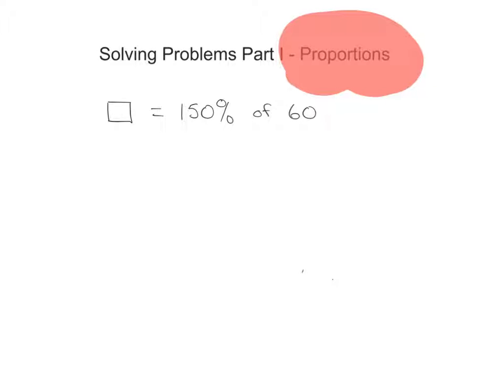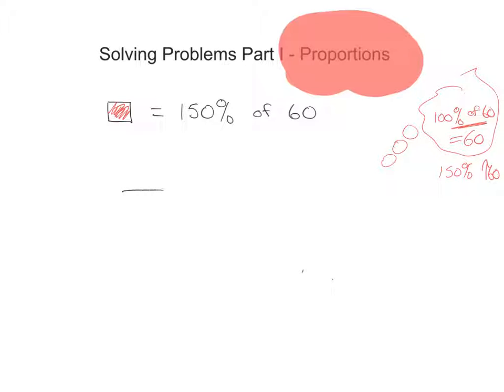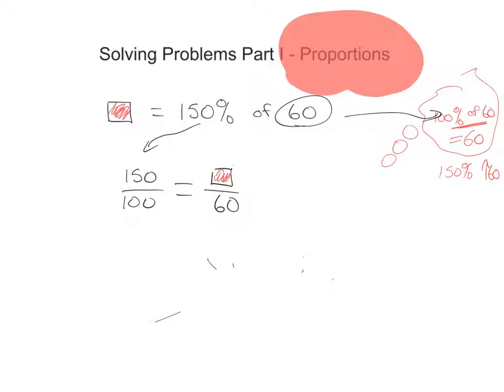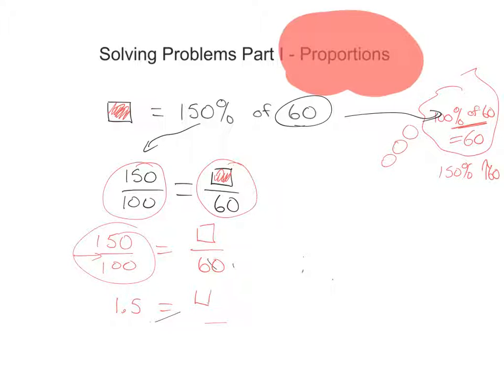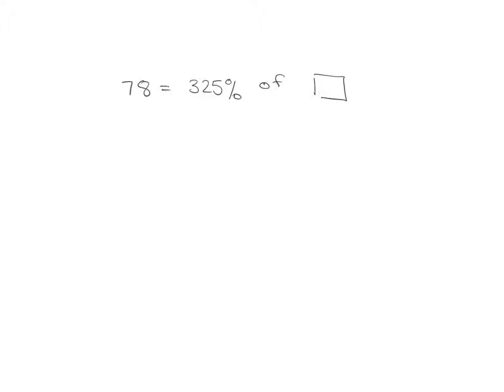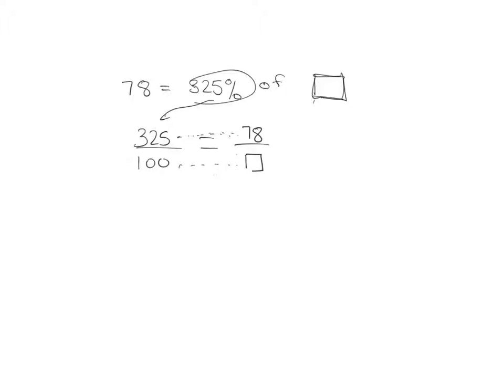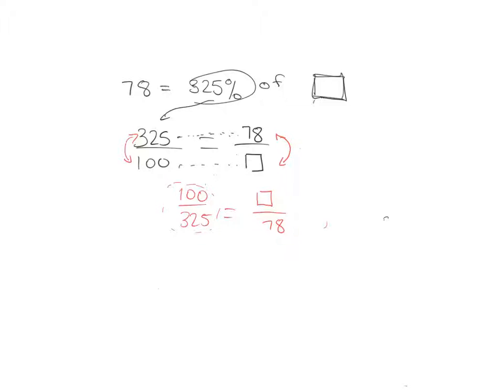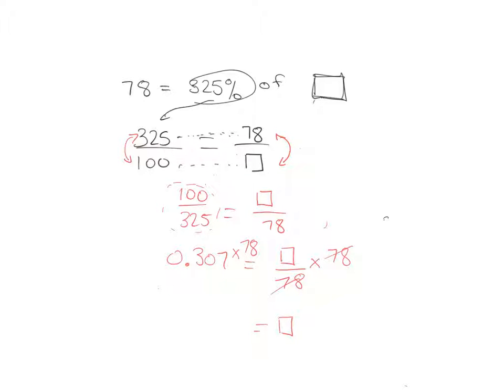Math 8 Percent Problem Solving - Proportions